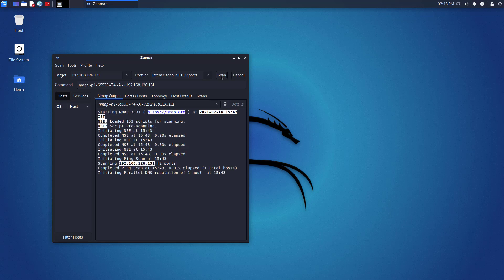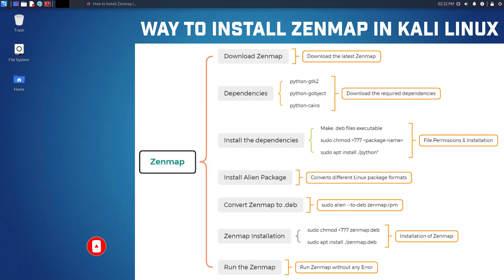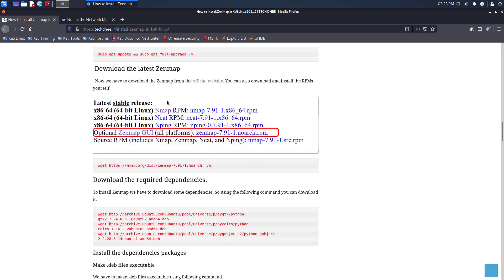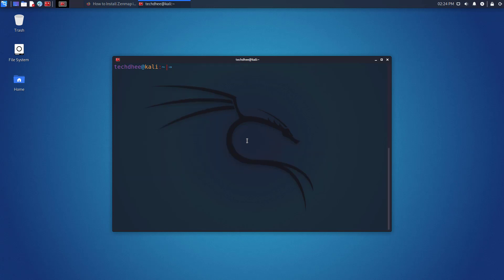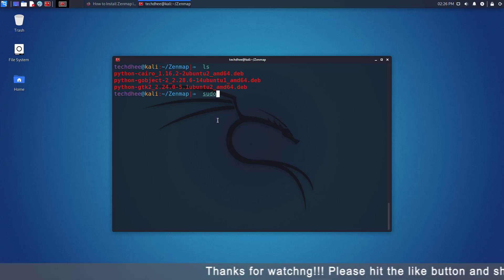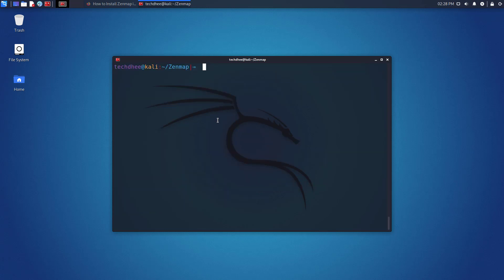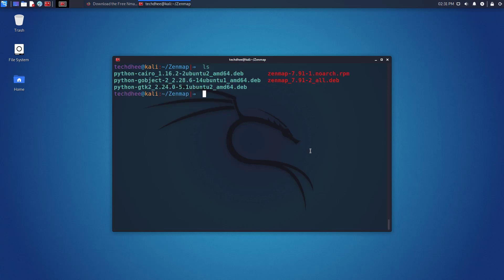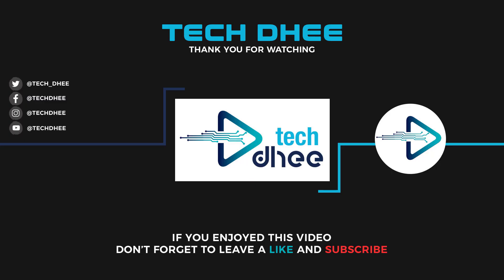How to Install Zenmap on Kali Linux 2021.2 | Nmap Tutorial For Beginners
In this video I will show How to Install Zenmap on Kali Linux 2021.2 Step by step. Zenmap is the official graphical user interface for the nmap Security Scanner. It is a free and open-source multi-platform program, available for Linux, Windows, Mac OS X, BSD, etc. It aims to make nmap simple for newcomers while still offering sophisticated functionality for experienced nmap users. Kali Linux 2021 removed Zenmap from its latest release as Zenmap is no longer maintained upstream. Zenmap relies on Python 2.7, which is deprecated as of January 1st, 2020, and most Linux distributions no longer support it. However, we can still install Zenmap in the latest release of Kali Linux by using this method.

️ ☑ How to Install Kali Linux 2021.2 in VirtualBox on Windows 10

That is it! This is the Way How to Install Zenmap on Kali Linux 2021.2